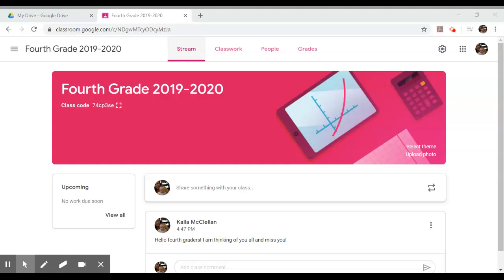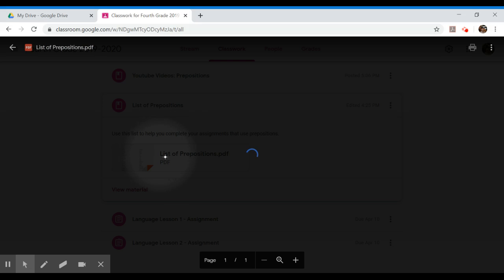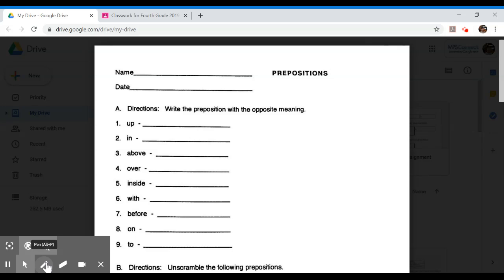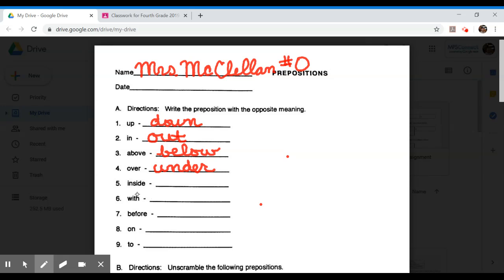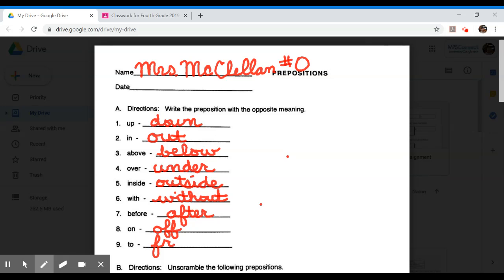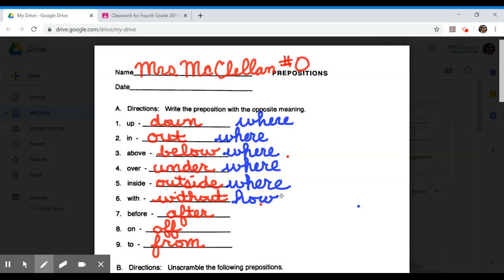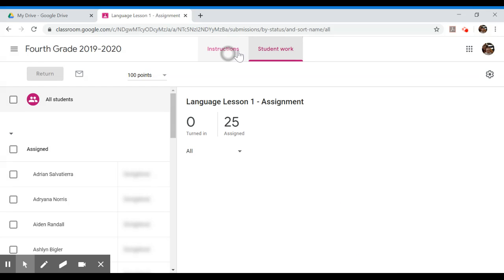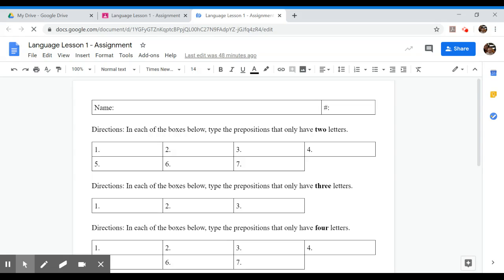Language Lesson 1 - Instruction Video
Use this video to help you complete your prepositions work this week!